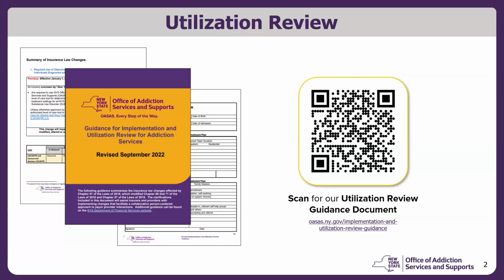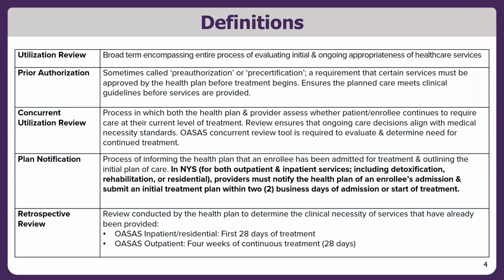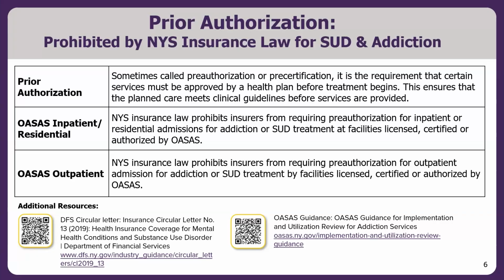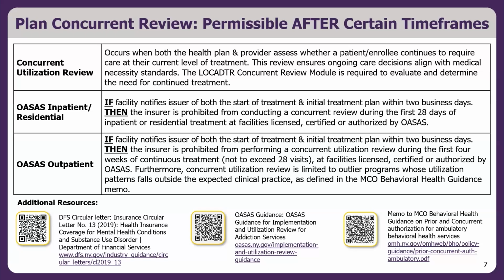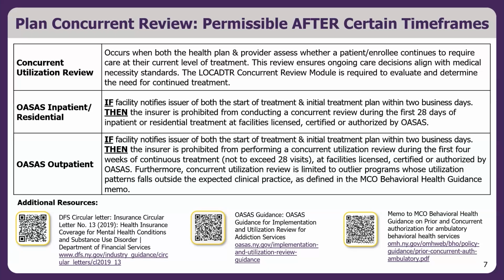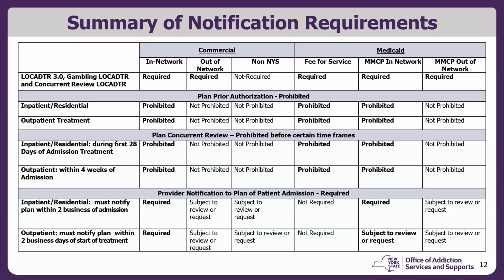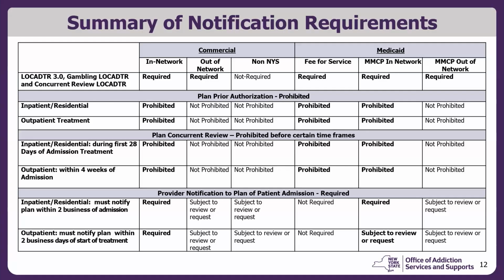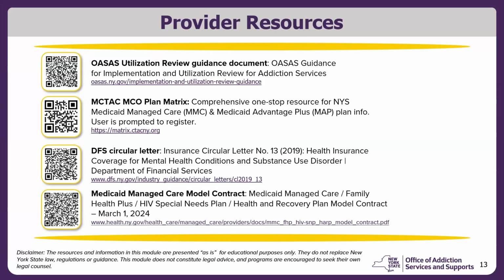Utilization Review 01-09-26